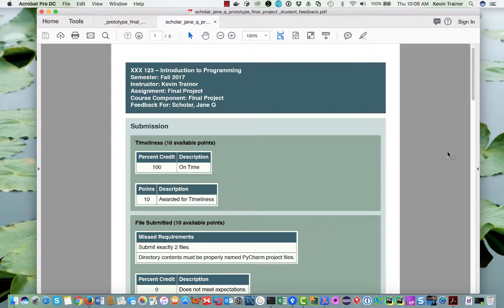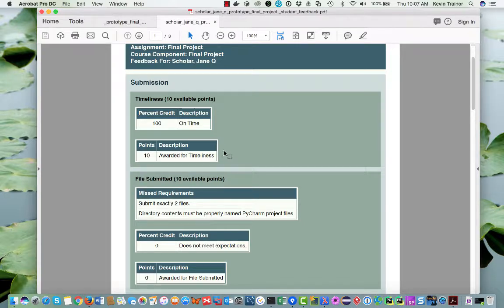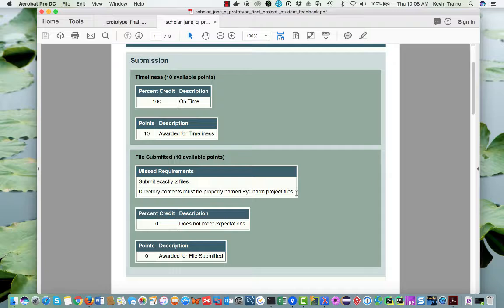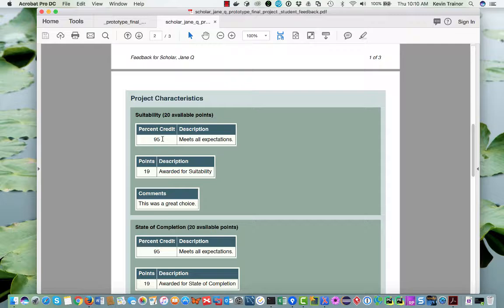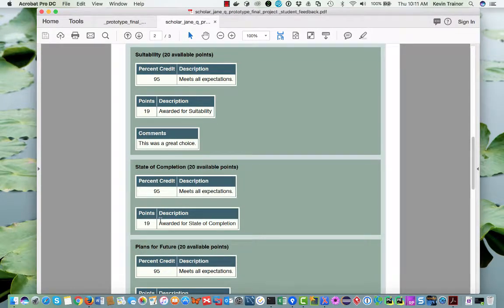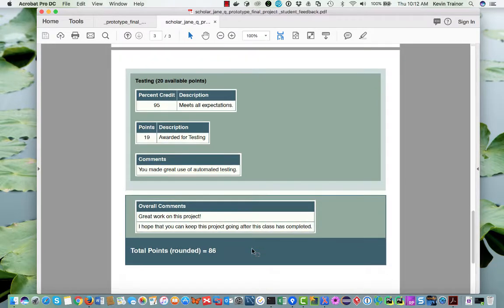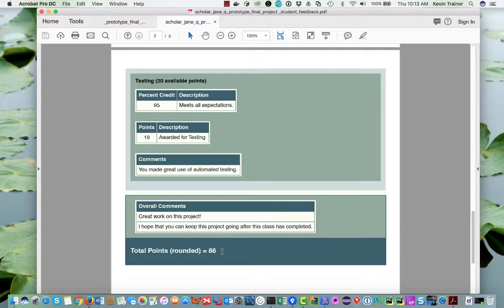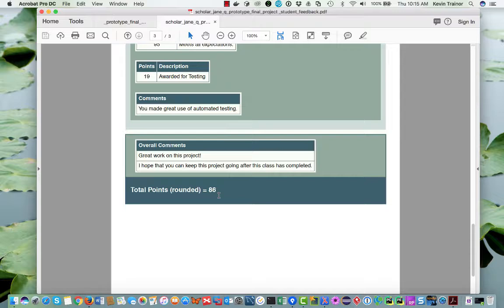Tutorial: How to Read a Grading Feedback Form for a Final Assignment